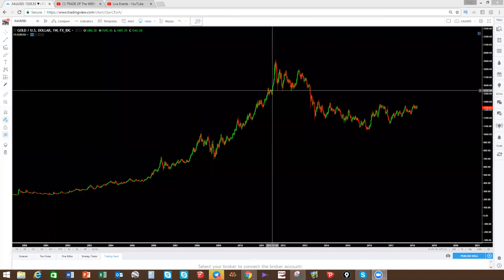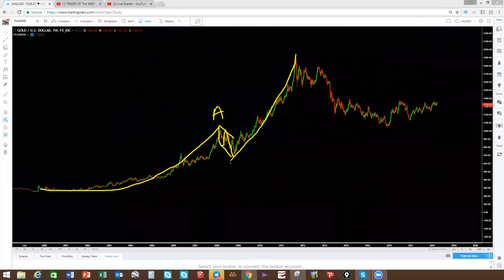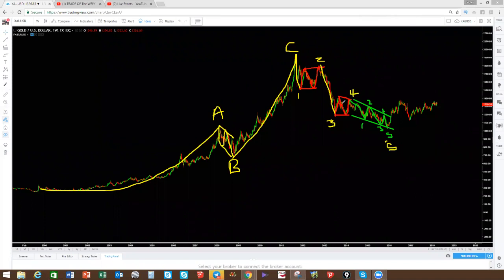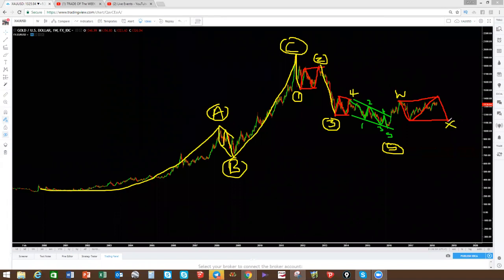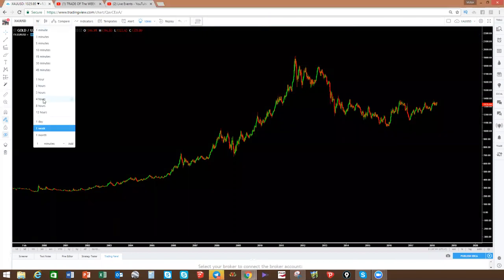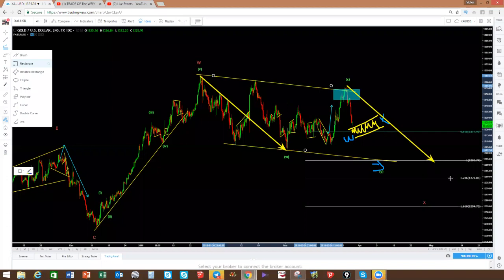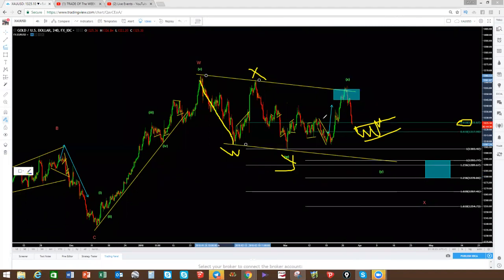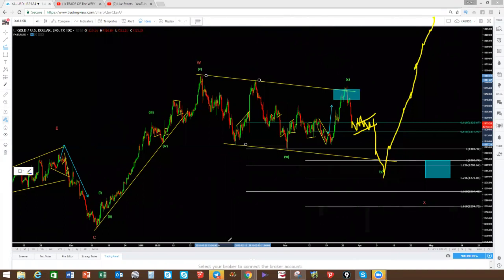Elliot Wave Chart of the Week - Gold 28 Mar 2018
Trading is easy when you know how to spot the beginning and ending of market cycles.

This is an in dept look at how to analyze Gold like a PRO!
See how I break this pair down to uncover the hidden pips and hopefully this analysis will help you develope your own trading plan. ENJOY!